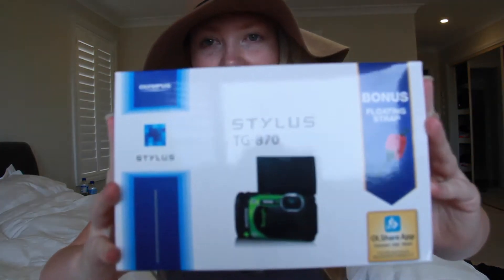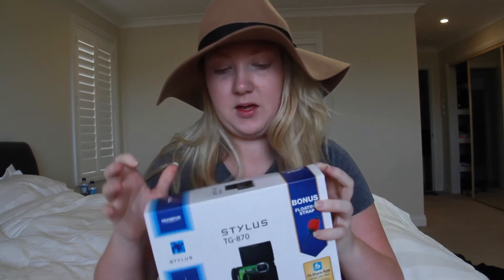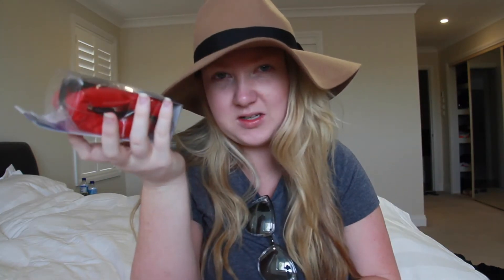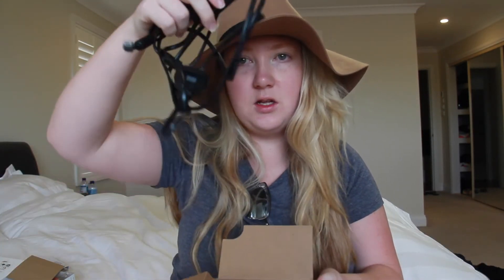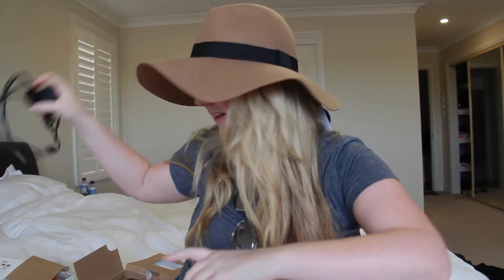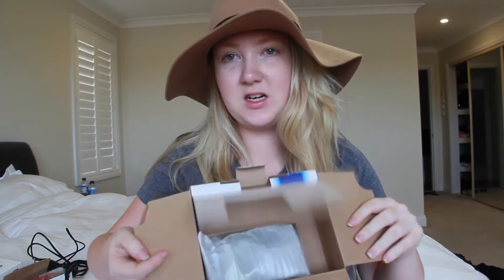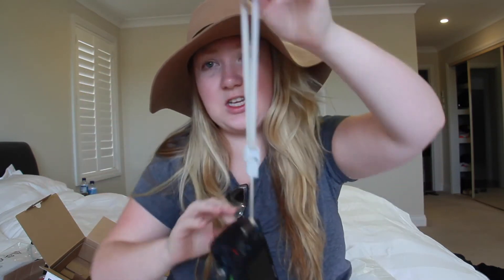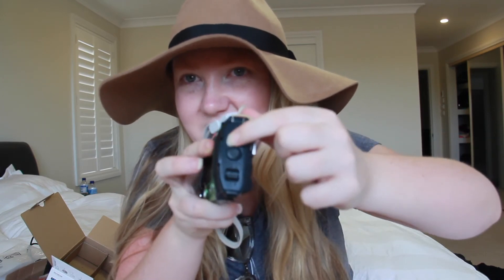FIRST IMPRESSION ! UNBOXING AND REVIEW ON THE OLYMPUS TOUGH TG 870 !!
olympustg870 vloggingcamera Hi guys !!

I hope you enjoy my personal thoughts and feelings on the NEW olympus TG 870 !